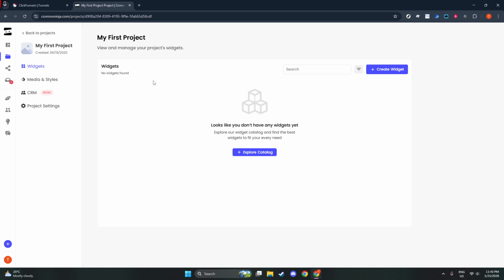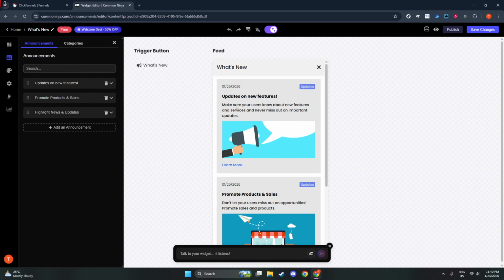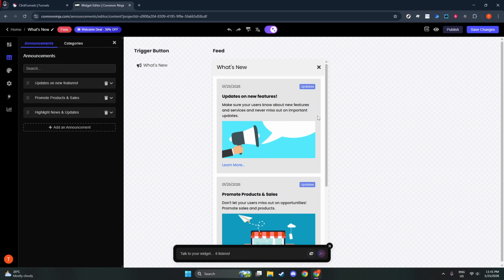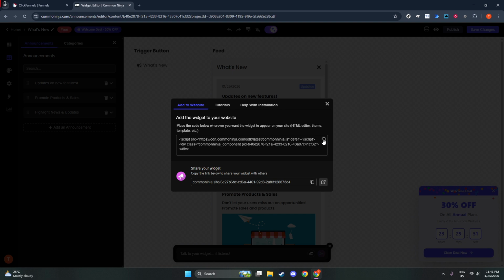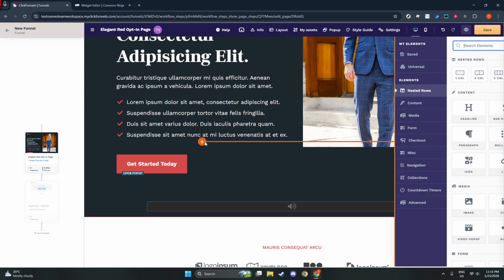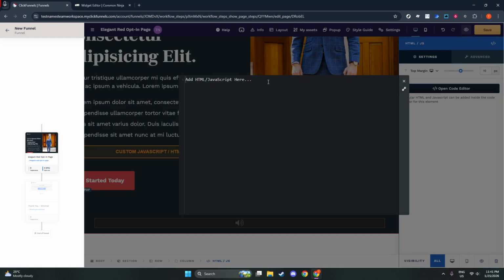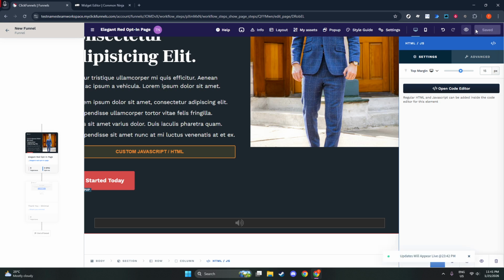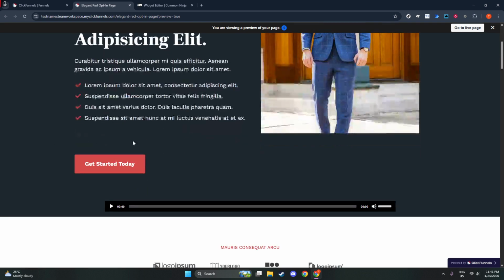How to Add Announcements to ClickFunnels [2026 Full Guide]